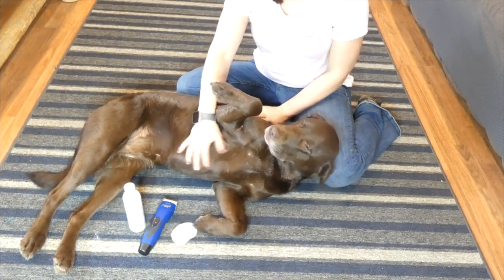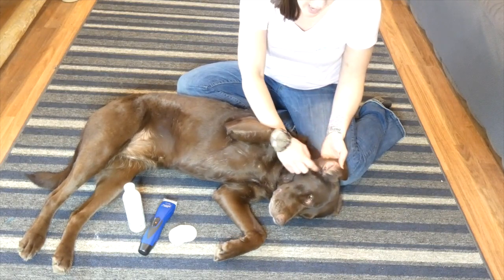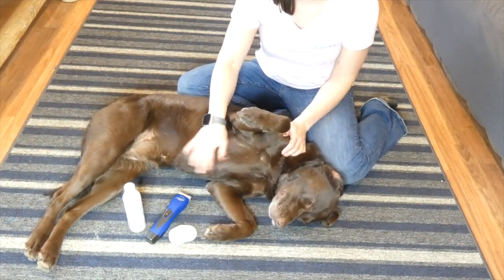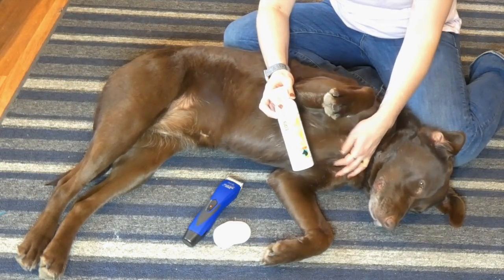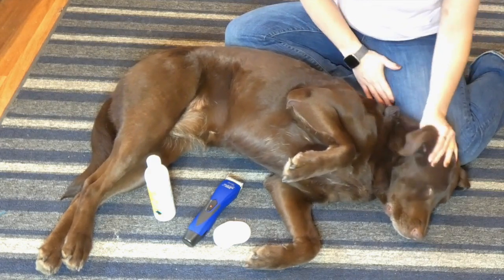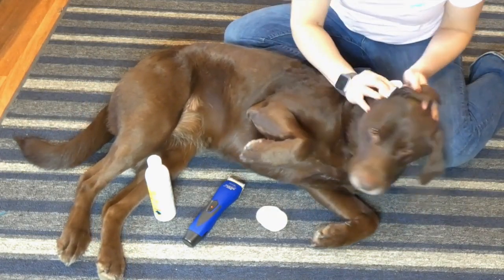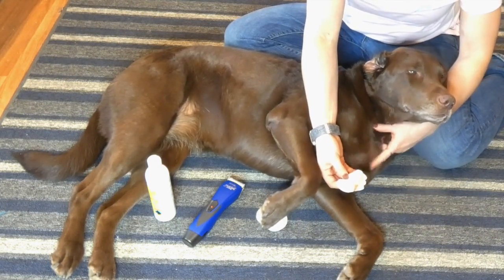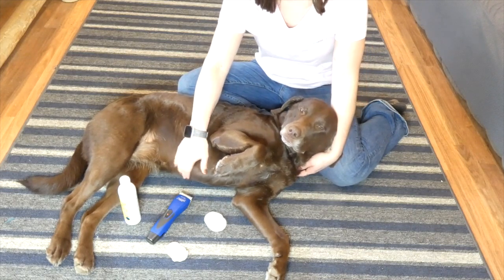DIY Dog Ear Cleaning: How To Do It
DIY dog ear cleaning isn't difficult, and the supplies you'll need are cheap. Cleaning a dog's ears regularly will prevent costly vet bills.

Canine ear disease is the third most common health problem in veterinary hospitals. This is because unbeknownst to many pet owners, dogs actually have very sensitive ears that are prone to a variety of health issues. Early detection and prompt treatment can reduce the risk of hearing loss and will relieve discomfort for your dog.

"Start by feeling the ear flap and the area around the ear. You should be looking for lumps, lesions, swelling, redness, discharge of any kind or anything else that doesn't look quite right."